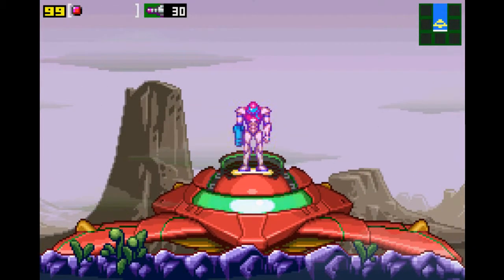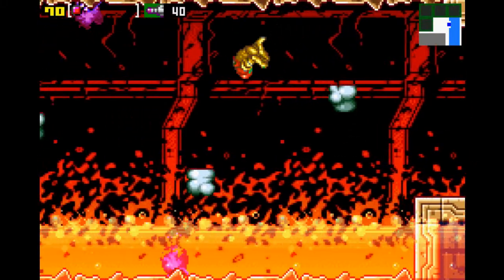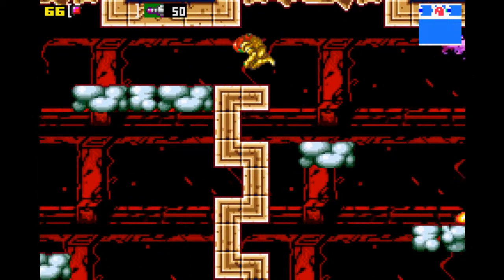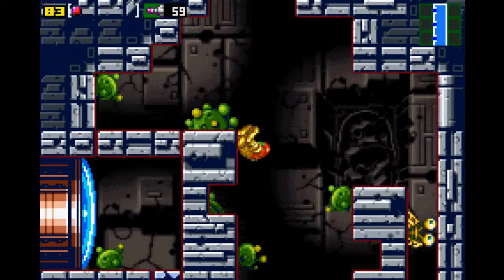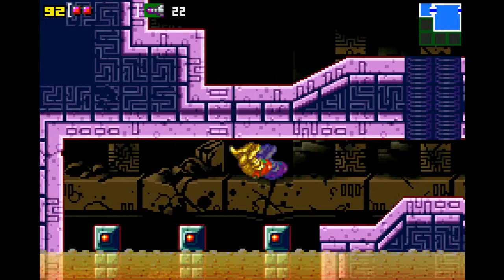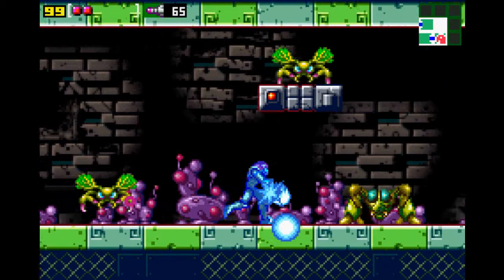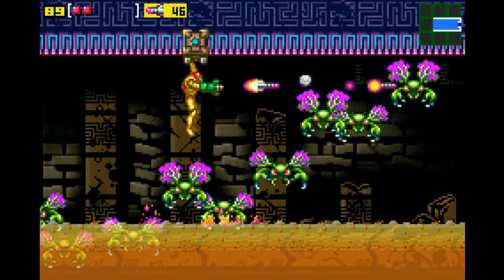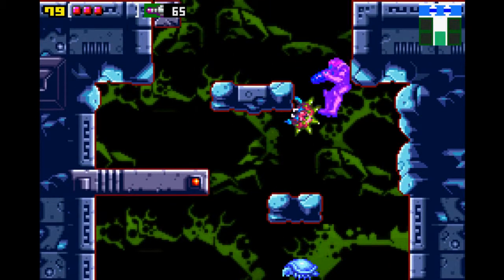Let's RE-Play Metroid: Zero Mission- Ep.2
Episode 2: KRAID'S HERE!

Seriously love the music in Kraid's lair. SO GOOD. Then again, this entire soundtrack is just pure ear pleasure. Kraid as a boss isn't hard, ESPECIALLY on easy mode. In the original let's play he beat me down. Time to return the favor... MUAHAHAHAHA.